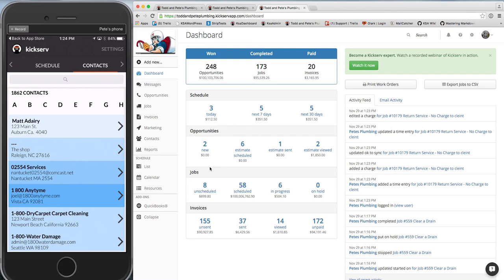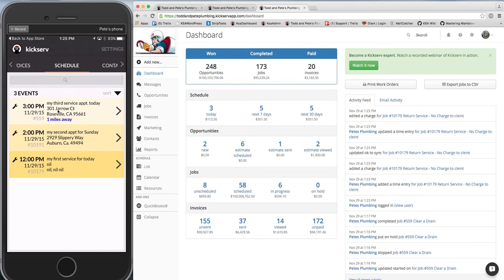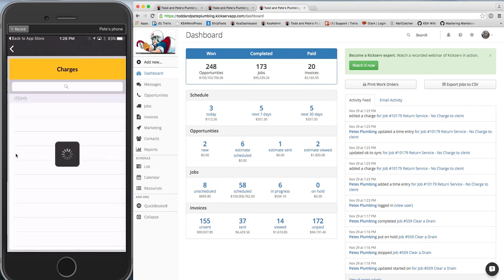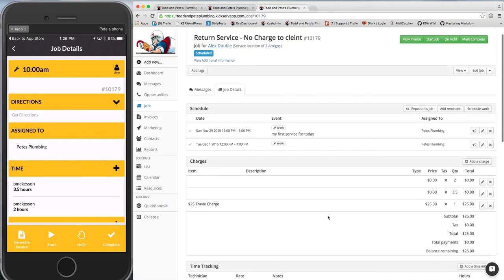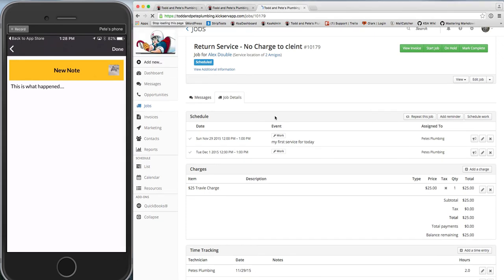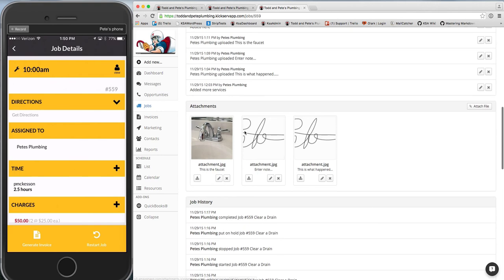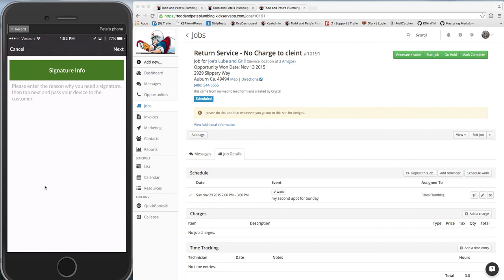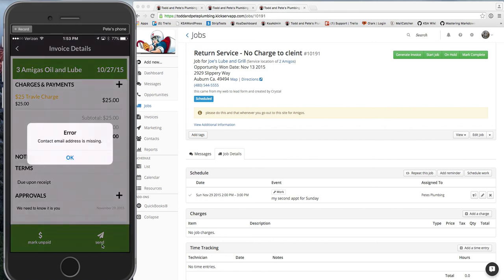Mobile iOS version compared to the website version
This video will demonstrate how our mobile app interacts with the PC browser version of the program.